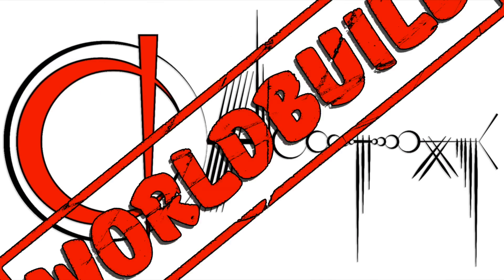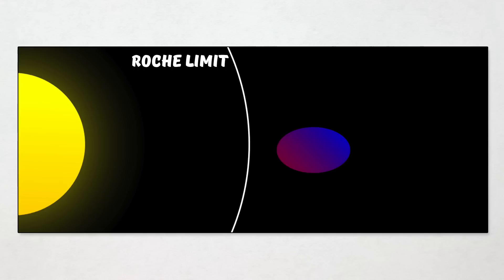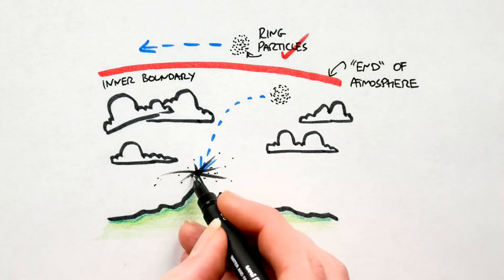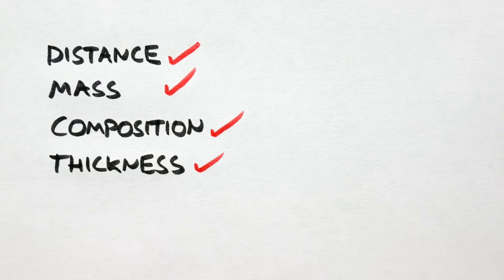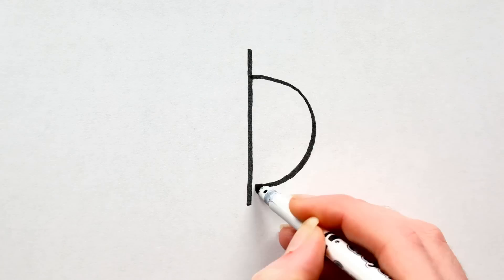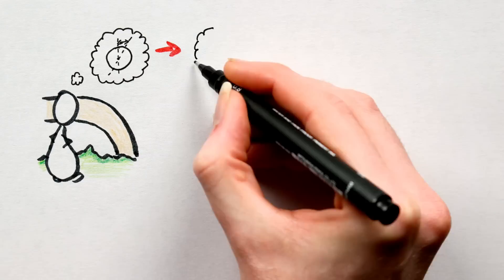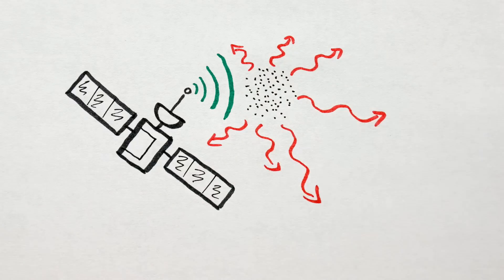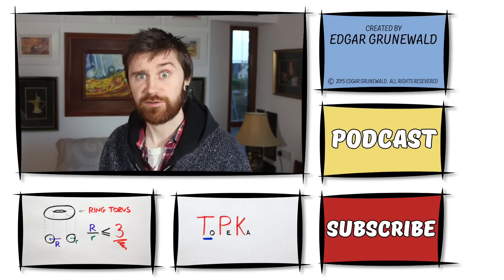If Earth had Rings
Artifexian on the topic of terrestrial ring systems. Could an earth-like planet have rings and if so what effect would the rings have on a culture.

EQUATIONS:

► Roche Limit (fluid): 2.44 X R x ( Pp / Ps)^(1/3)
R = Radius of the Primary
Pp = Density of the Primary
Ps = Density of the Secondary

Images:

Artowkr by Ron Miller used with permission (5:29, 5:31, 5:41, 7:03 )

Thanks you all so much for watching…Edgar out!